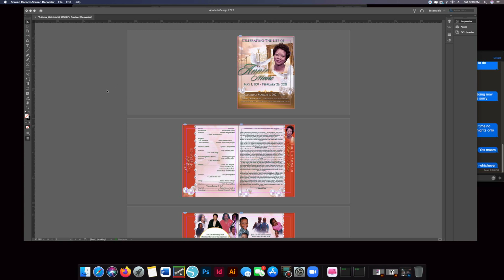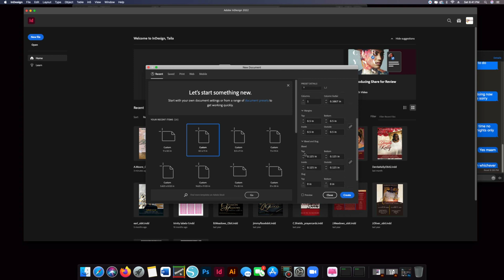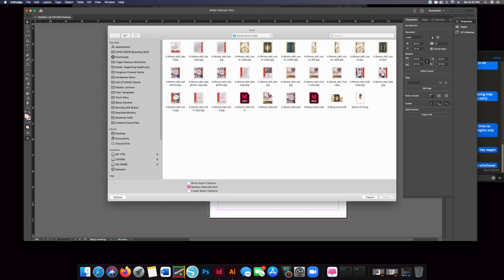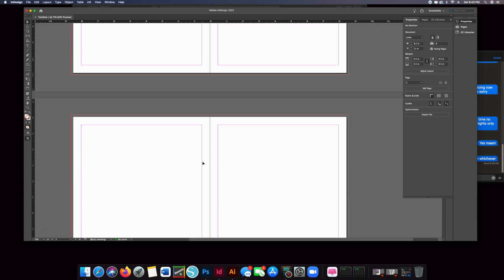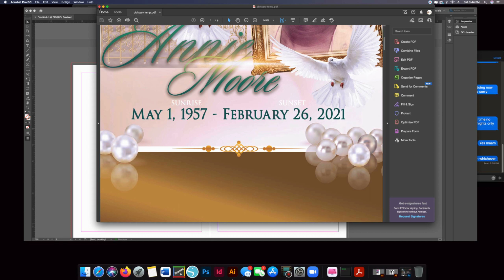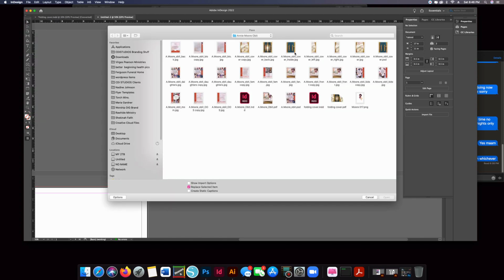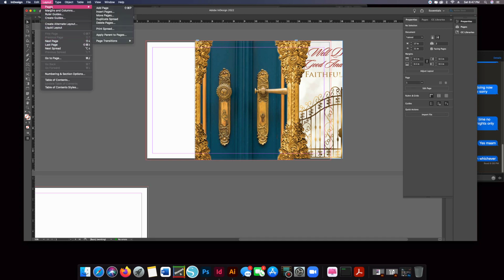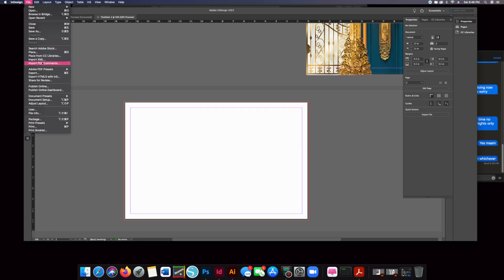Obituary Design Setup for Gatefold print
Gatefold obituary design setup